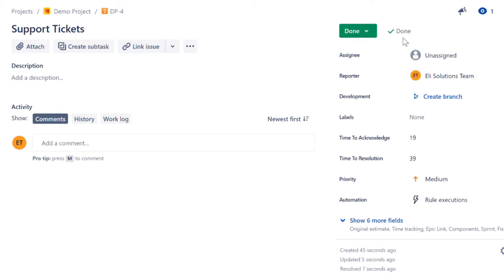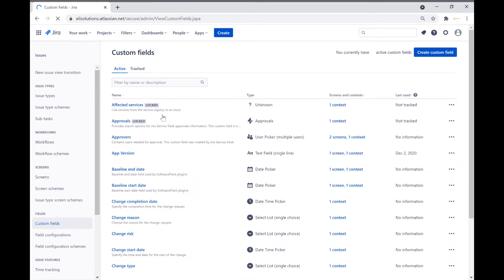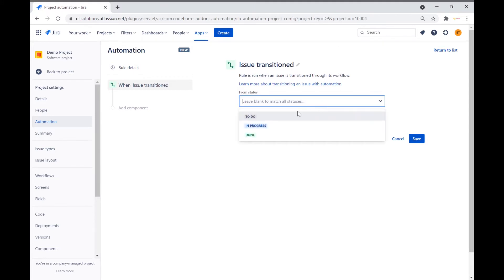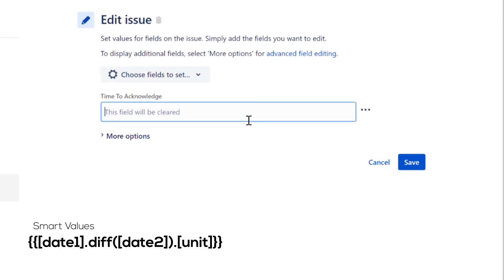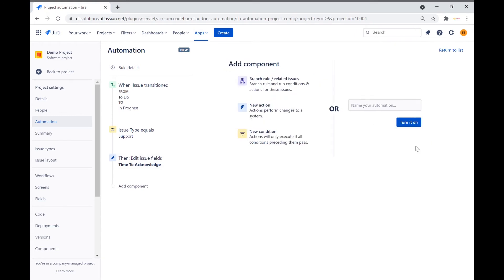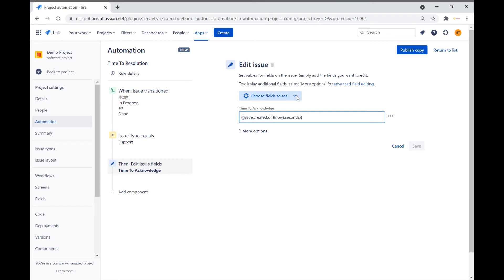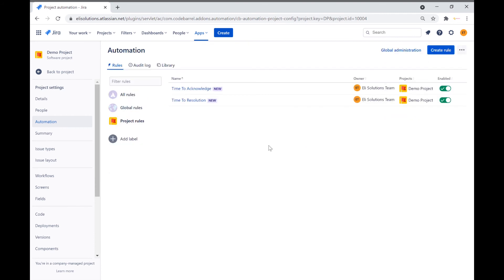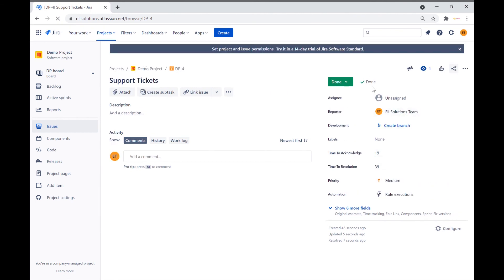Jira Automation - Set SLAs to Jira Tickets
In this tutorial, we will show you How to use Jira Automation to set SLAs to Jira Tickets

Summary:
0:00 intro
0:30 Create New Custom fields
1:12 Add Trigger for Time to Acknowledge
1:30 Add Condition for Time to Acknowledge
1:48 Add Action for Time to Acknowledge
2:57 Clone rule for Time to Resolution
4:10  Test the new rules